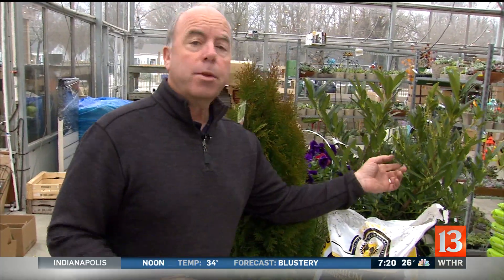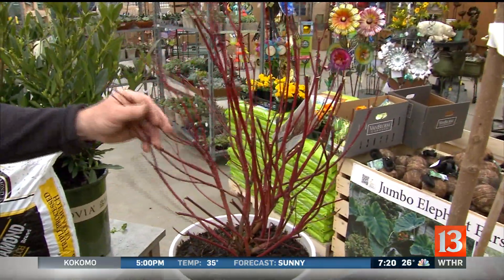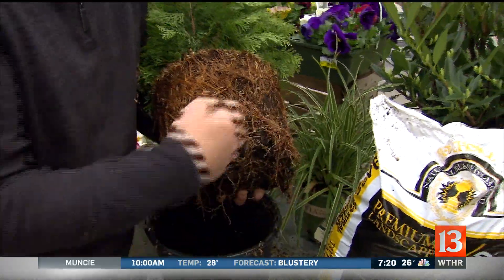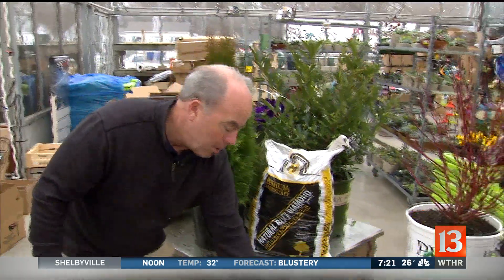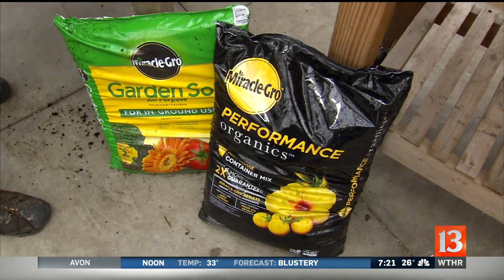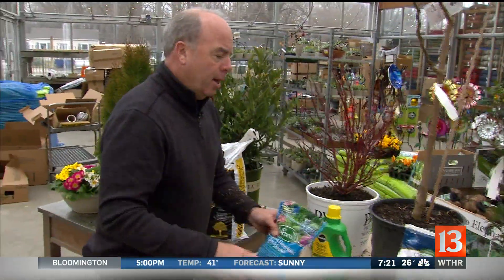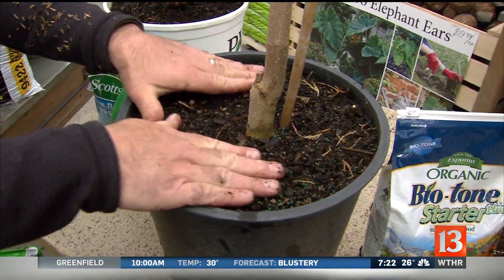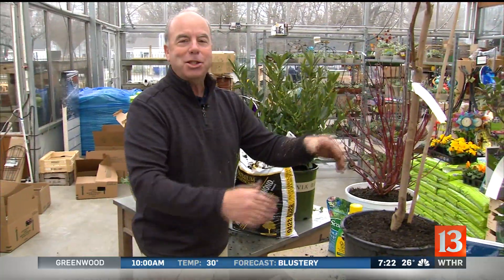Pat Sullivan Trees and Shrubs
Pat Sullivan shares some tips for planting trees and shrubs in your yard